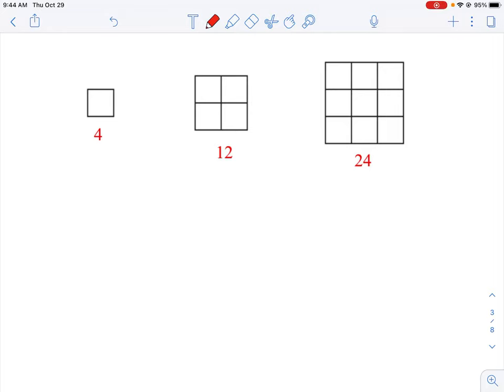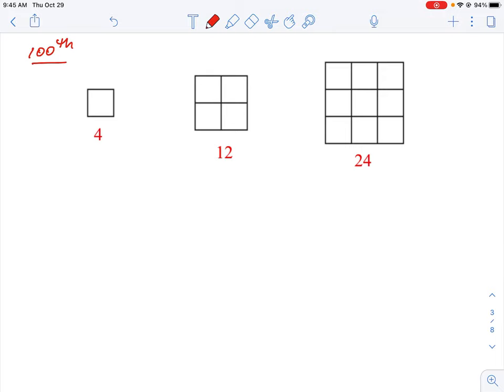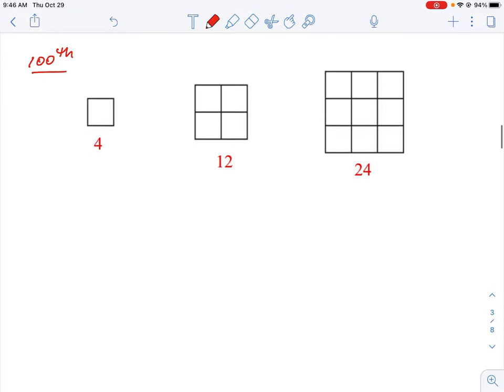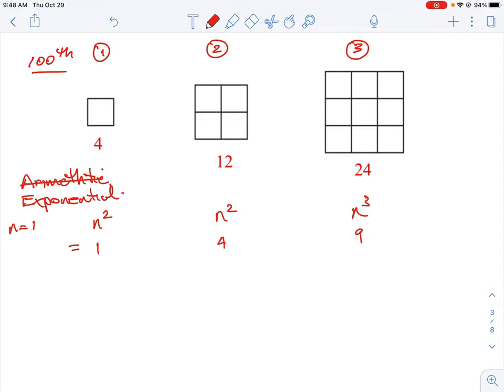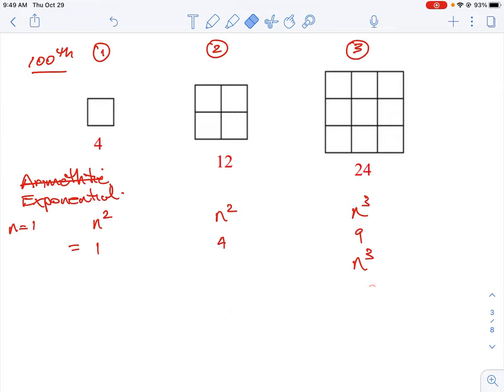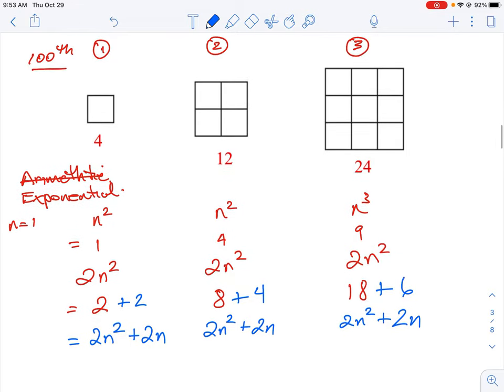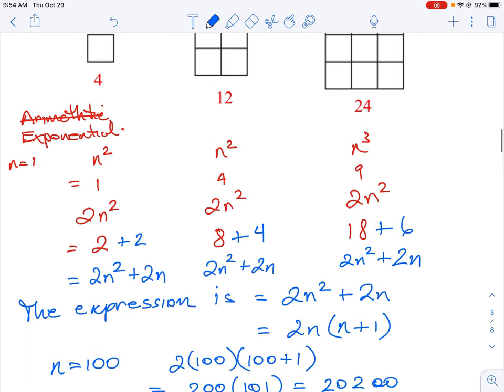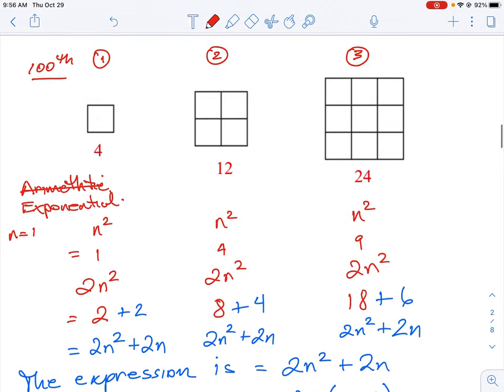FOM 11 CC U1 Q3b